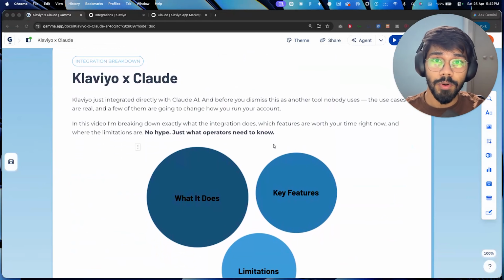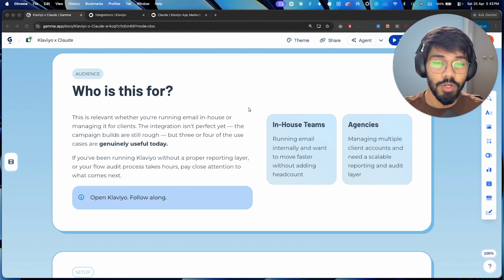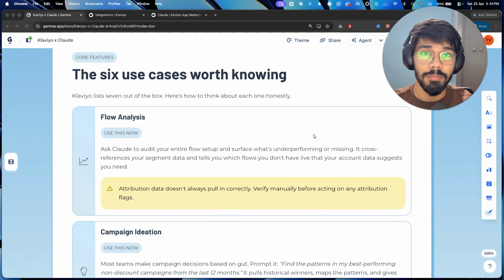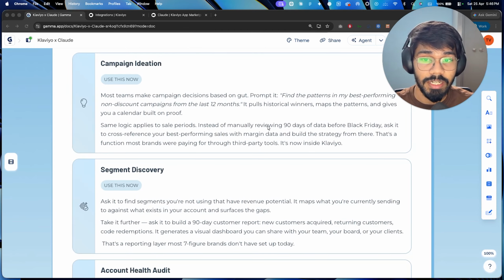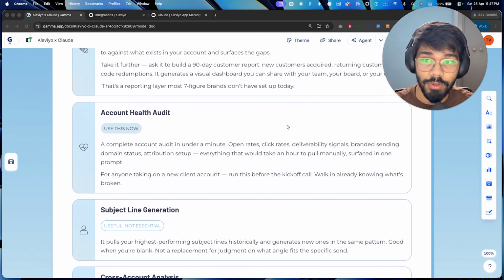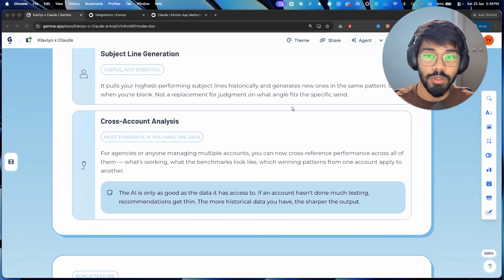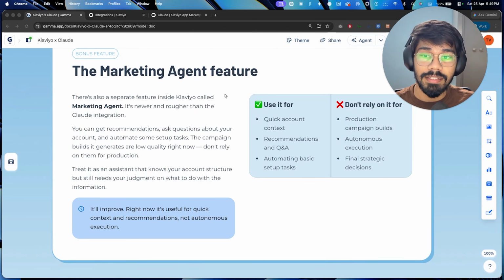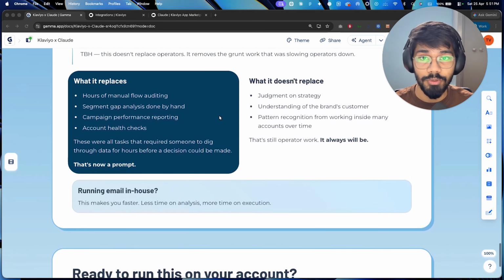Klaviyo Just Integrated With Claude AI — Here's What It Actually Does | 2026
Klaviyo just released a direct integration with Claude AI and a few of the use cases are genuinely worth your time.

In this video I break down exactly what the integration does, which features are useful right now, and where the limitations are. No hype. Just what operators and ecom brands need to know.

What's covered:

→ How to install the Claude x Klaviyo integration in 2 minutes

→ Flow analysis — audit your entire setup with one prompt

→ Campaign ideation built on your historical winners, not gut

→ Segment discovery — find the revenue you're not touching

→ Account health audit in under a minute

→ Cross-account analysis for agencies managing multiple brands

→ The Marketing Agent feature — what it can and can't do yet

→ What this actually replaces (and what it doesn't)

If you're running Klaviyo for an ecom brand or managing client accounts, this update is worth understanding now.

WHAT YOU'LL LEARN ON THIS CHANNEL:

Everything I cover comes from real Klaviyo audits across real ecom accounts.

My goal is simple: show founders exactly what's broken in their email setup and how to fix it — without the fluff.

If you're serious about retention, you're in the right place.

-Tushar